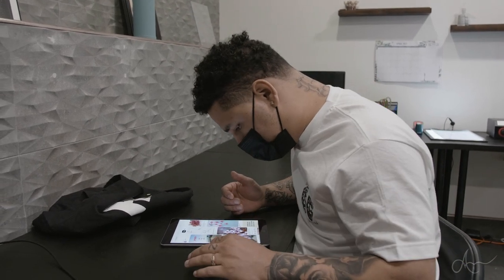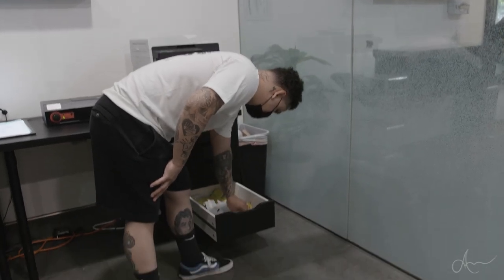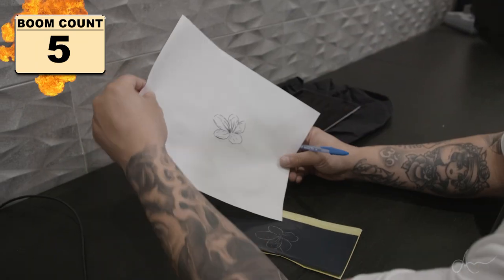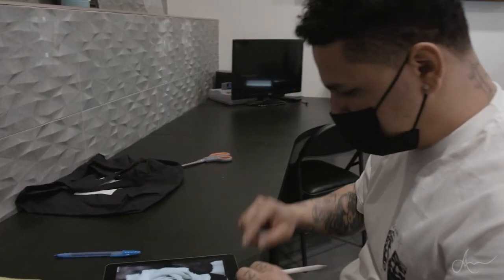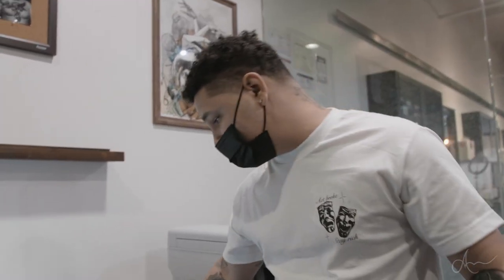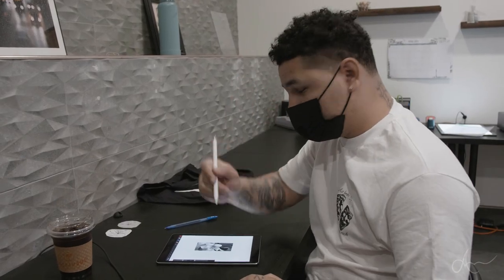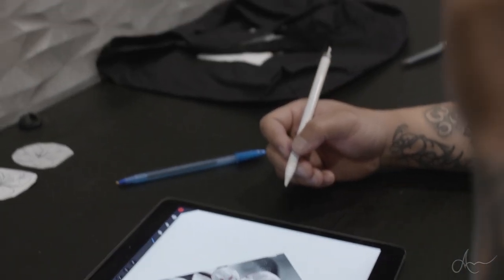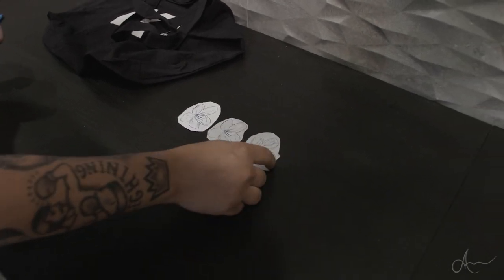HOW TO MAKE A STENCIL FOR A TATTOO 2 WAYS?!?! (3 ways)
In this video I made it for first time tattoo artist that are interested in the different methods of making a stencil

TWITCH: tattoo_Angelo for live tattooing and warzone gameplay !!
Produced by: @khellaig